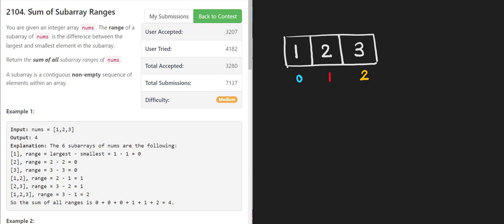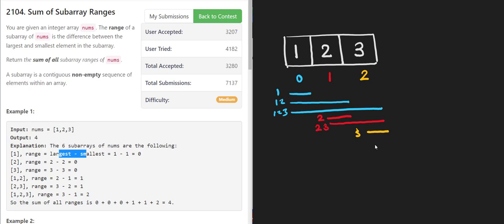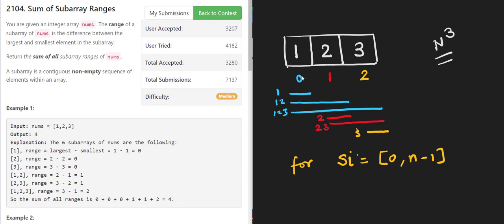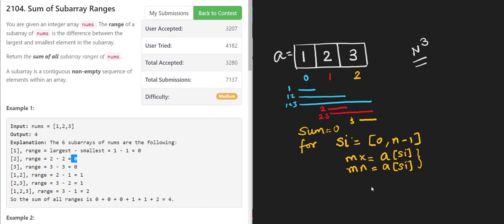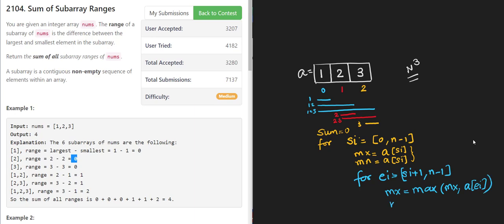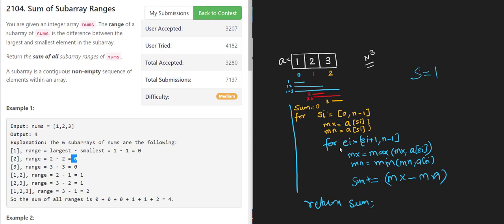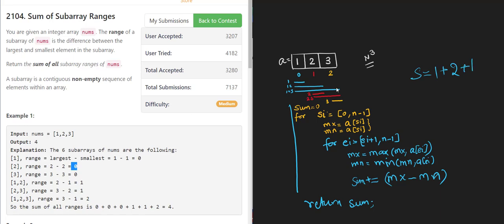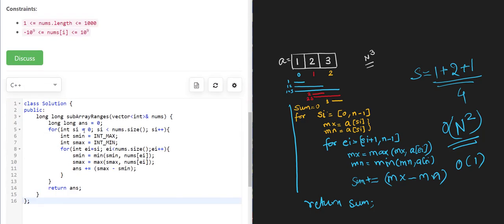LeetCode 2104 - Sum of Subarray Ranges - Brute Force